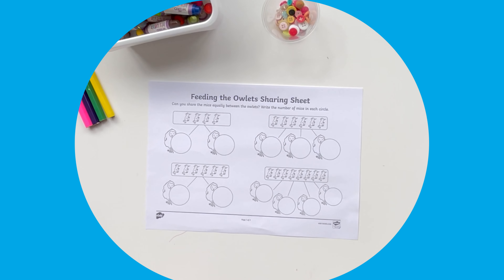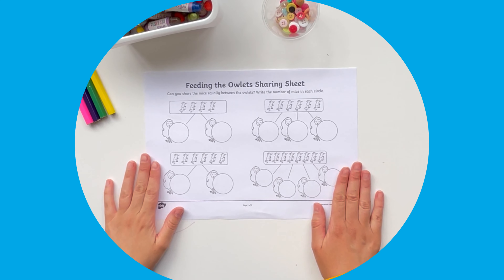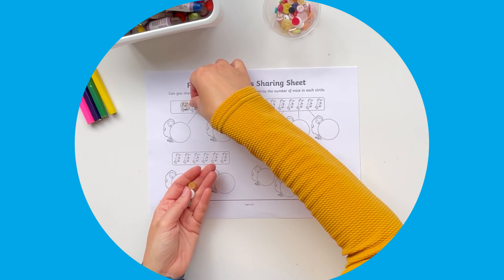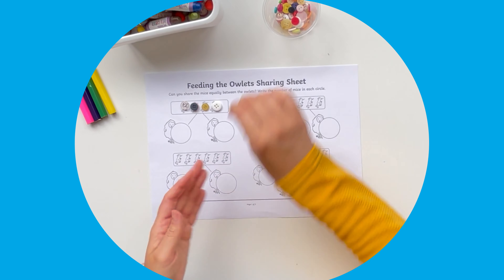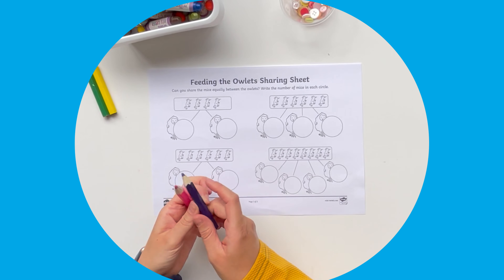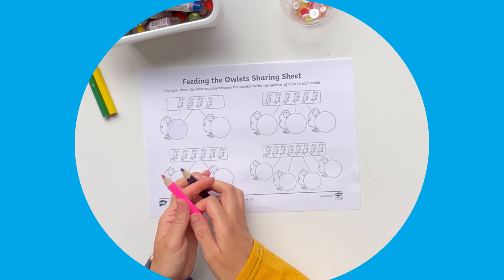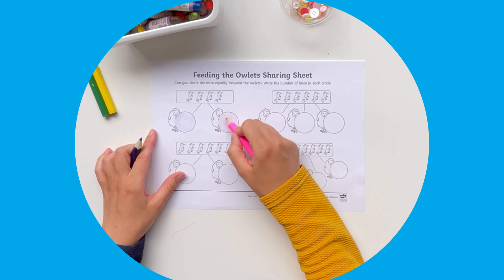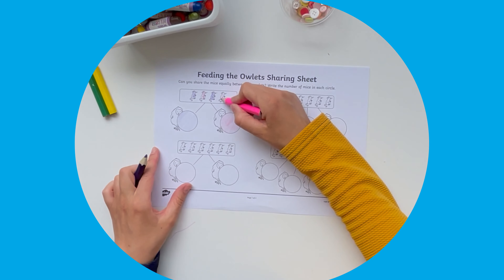Feeding the Owlets Sharing Worksheet | EYFS Division Activities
In this video, Twinkl teacher Mrs H shows you several ways in which you can use our Feeding the Owlets Sharing Worksheet with EYFS children

The handy maths worksheet gives Early Years learners several fun ways to practise early division by sharing out mice to feed to owls. And this video provides useful suggestions for different ways to use our EYFS maths activity. For instance, children who enjoy manipulating physical objects could use buttons to represent their division workings. While the Feeding the Owlets Sharing Worksheet can also be used alongside stories of a similar theme.

0:00 Introduction
0:08 Mrs H shares the division worksheet
0:19 How to use buttons for maths division
0:39 Using pencil crayons to colour as you share

Thanks for stopping by and checking out this Feeding the Owlets Sharing Worksheet tutorial.